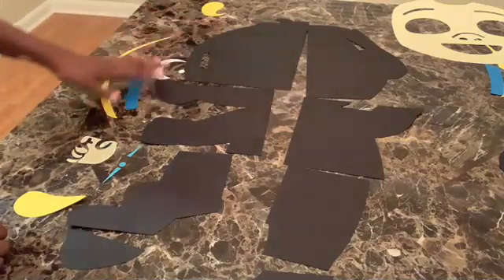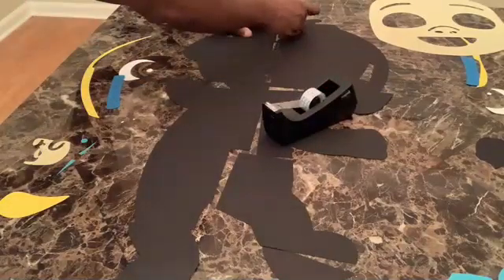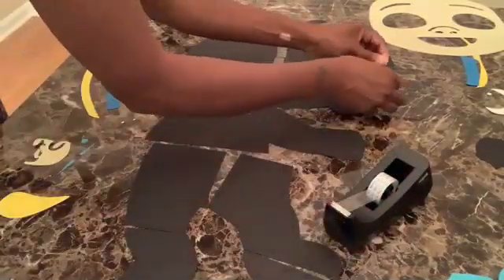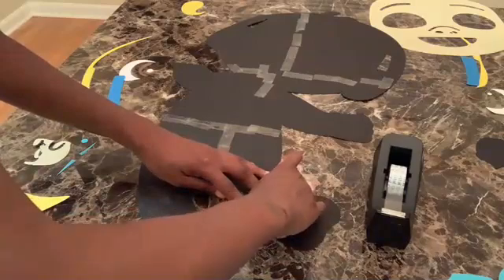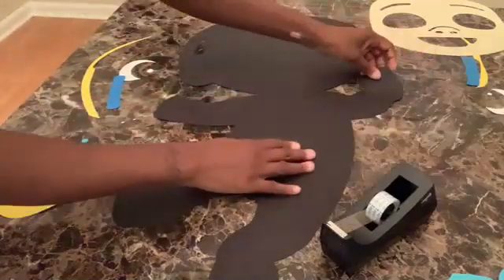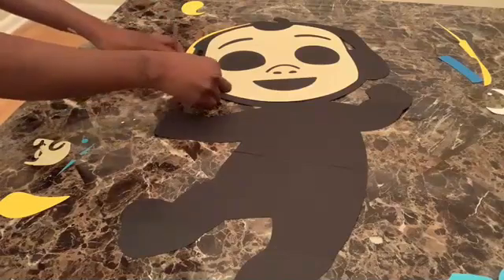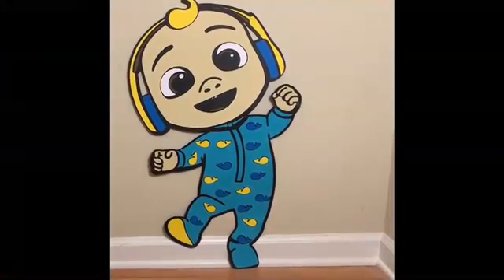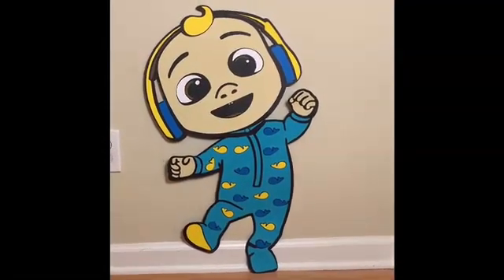Larger Than Mat Assembly JJ From Cocomelon 30 inches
Hello and welcome to a new video from Lottie's Creations!! In this video I will show you how to assemble the larger than mat character.

Thank you so much for taking the time to watch my video. I hope you find it helpful.